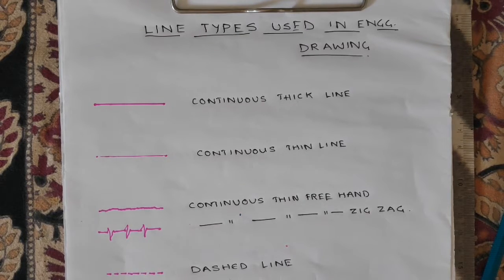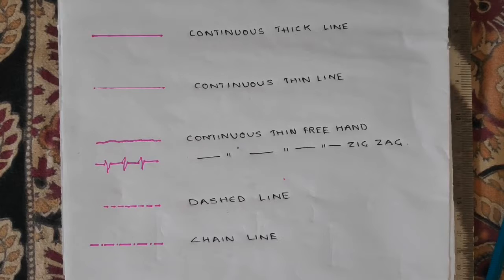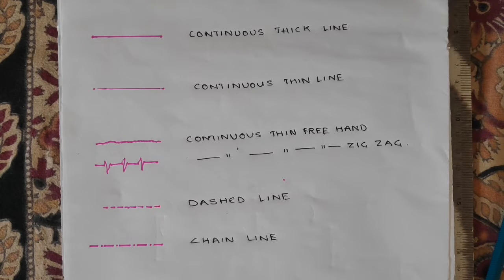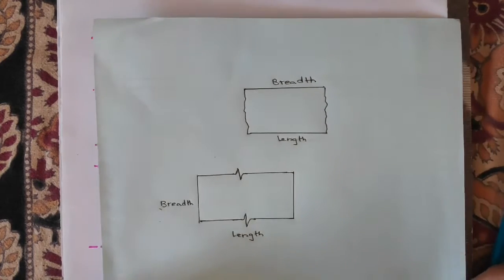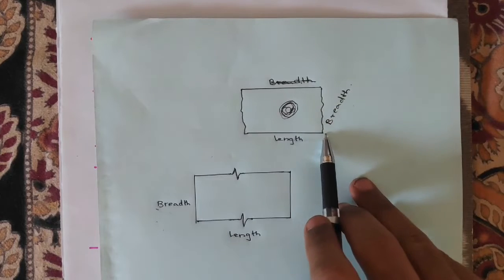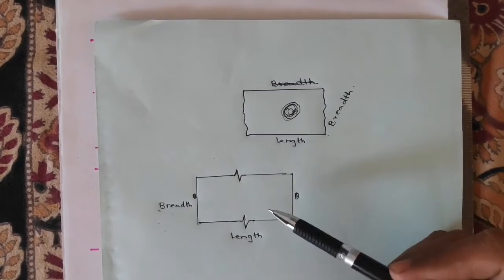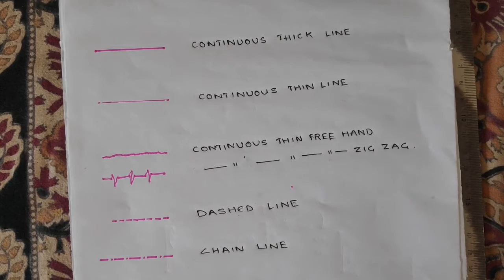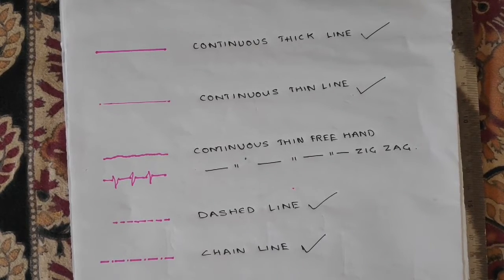Lecture 03 | Line Types Used in Engineering Drawing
This video explains about different line types like thick, thin, dash, chain line etc with relevant application in engineering drawing.

Special thanks to FilmoraGo app for editing of this video.